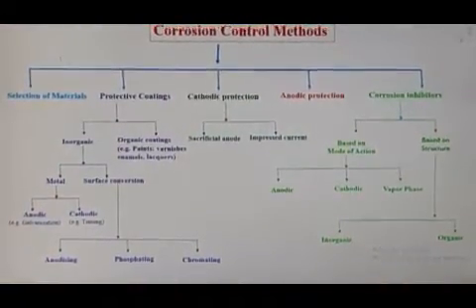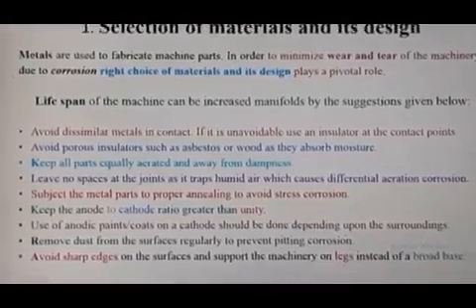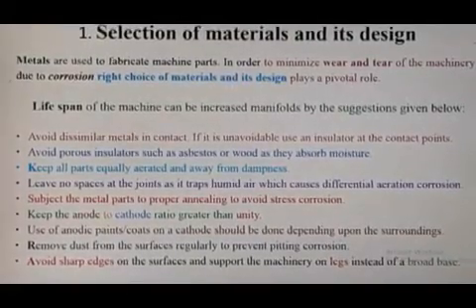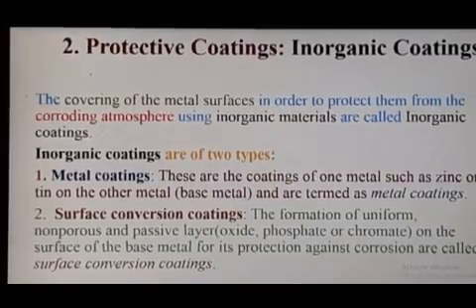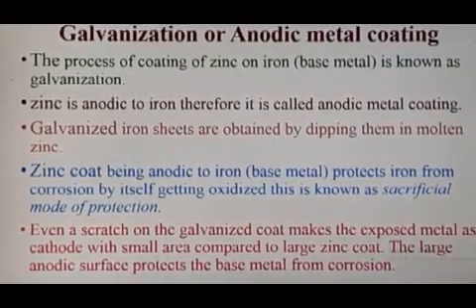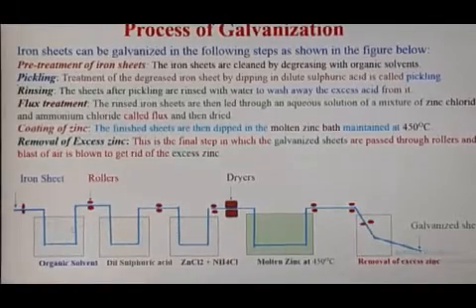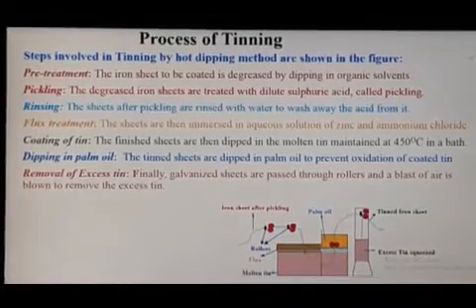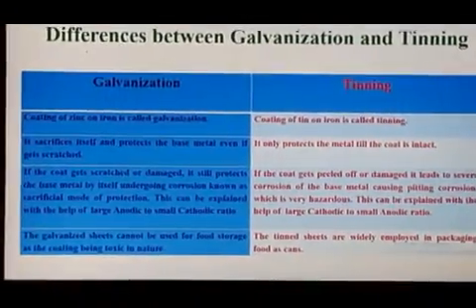Galvanization & Tinning "Electrochemical-Corrosion"- Dr Anima Upadhyay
Video describes the methods to control the electro-chemical corrosion (Part-I).
To be continued in corrosion control part-II